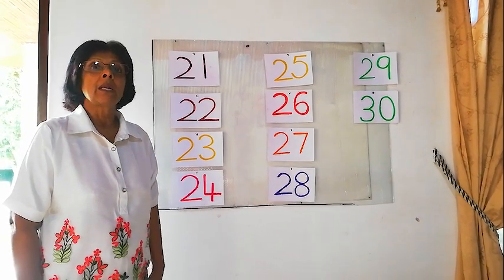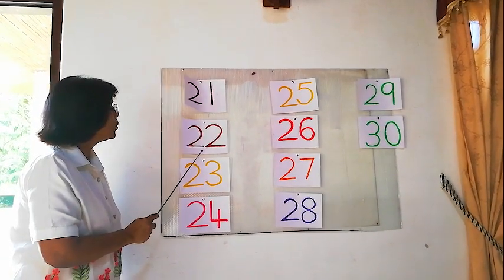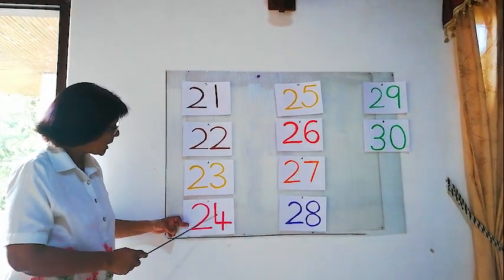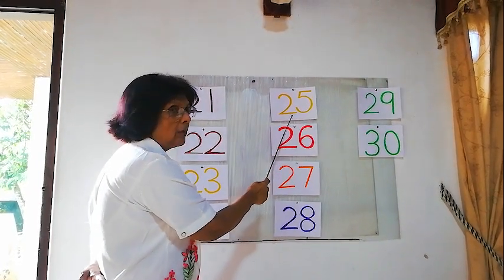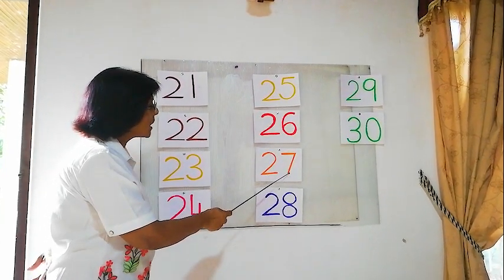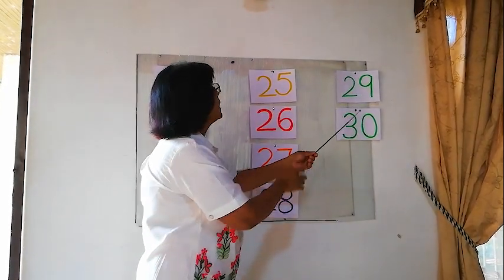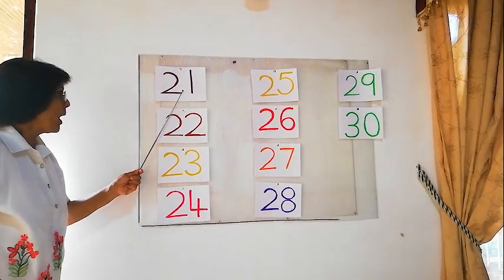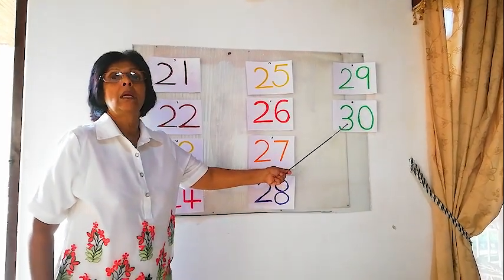LESSON - 31 LEARNING NUMBERS 21 TO 30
Learning Numbers  21 To 30.